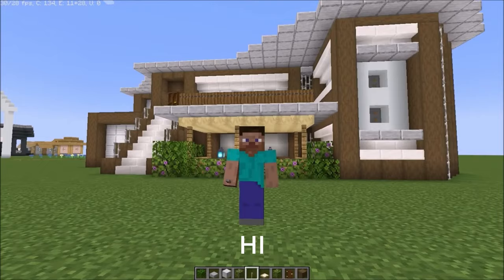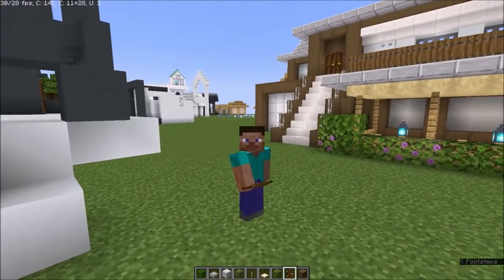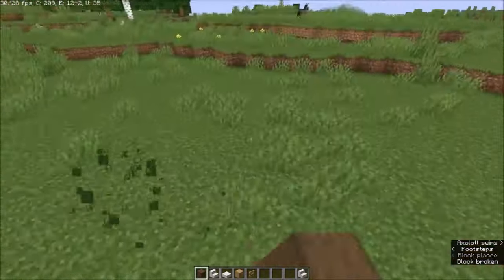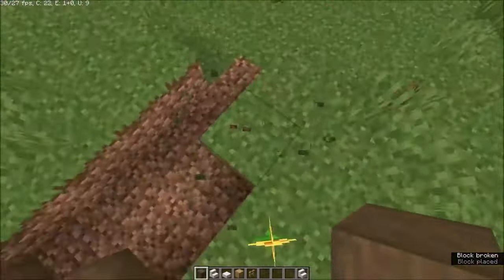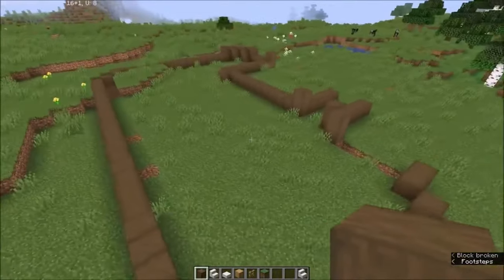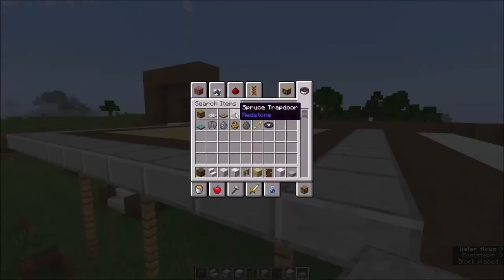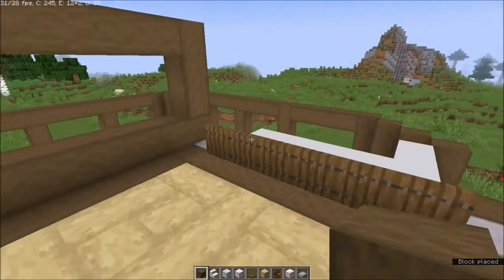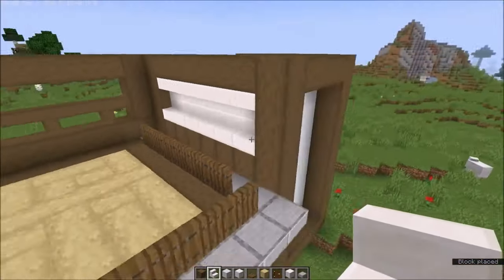Building A COMPACT WOODEN HOUSE In Minecraft - TUTORIAL #1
This is a wooden house design in minecraft that i have made. And i would really like to share it with you,in this video i show you how to build this base step by step.

REQUIREMENTS

420x Stripped dark oak wood
220x White Concrete block
200x Smooth stone slab
157x Leaves
137x Quartz stairs
102x Birch slab
64x Cobblestone slab
64x Stripped birch wood
55x Birch fence
50x Iron bars
30x White stained glass pane
27x Spruce trapdoor
16x Iron blocks or Smooth stone
2x Dark oak door
2x Soul lantern

WORLD DOWNLOAD